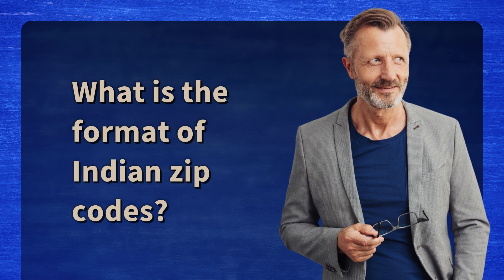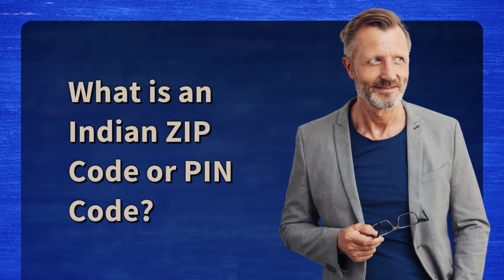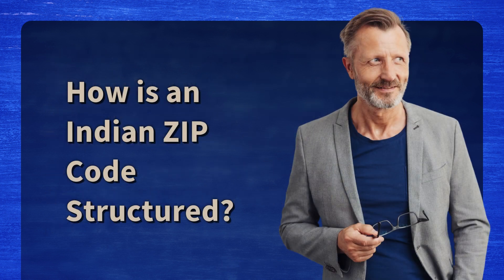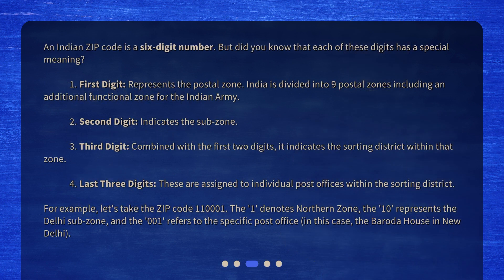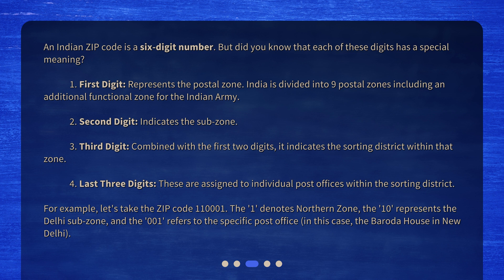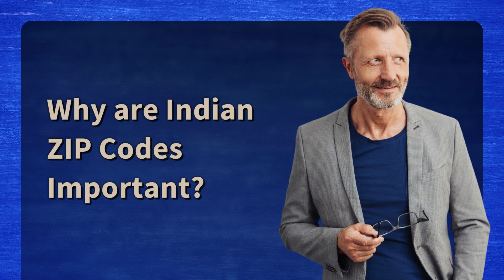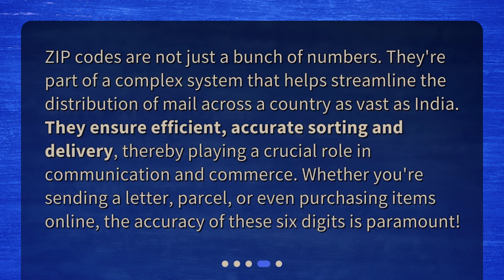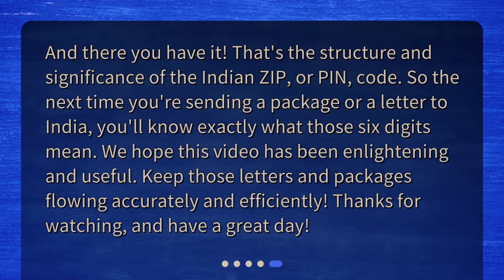What is the format of Indian zip codes?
Decoding Indian ZIP Codes: A Comprehensive Guide • Unlock the mystery behind Indian ZIP codes with our comprehensive guide! Learn the meaning behind each digit and how they ensure efficient and accurate delivery of mail and packages throughout India. Don't miss out on this essential knowledge for communication and commerce in India. Watch now!

00:00 • What is the format of Indian zip codes?
00:24 • What is an Indian ZIP Code or PIN Code?
00:45 • How is an Indian ZIP Code Structured?
01:41 • Why are Indian ZIP Codes Important?